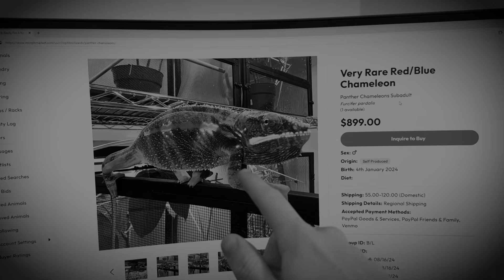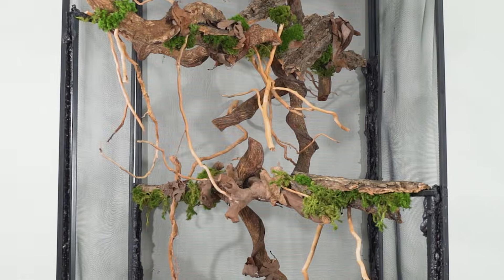I Got The Rarest Pet Lizard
In this video I got a pet lizard that is super rare. It's a very rare chameleon with a red and blue color morph. After building it a home, I showed off all of it's coolest abilities like it's tongue that's over a foot long, and the ability it has to change colors.

If I used any of your copyrighted material in the video and you are not okay with it, please contact me on my business email found in my channel's description so we can reach an agreement.